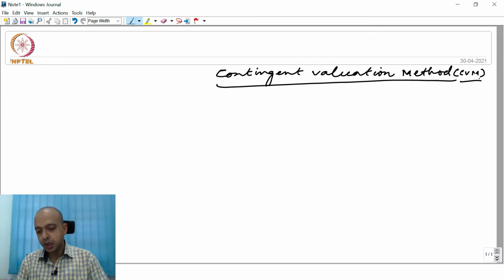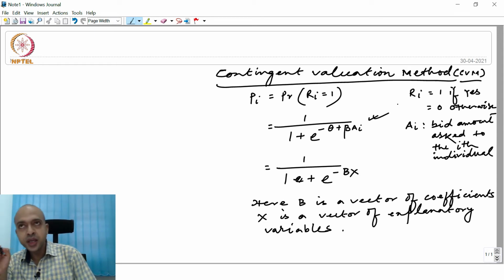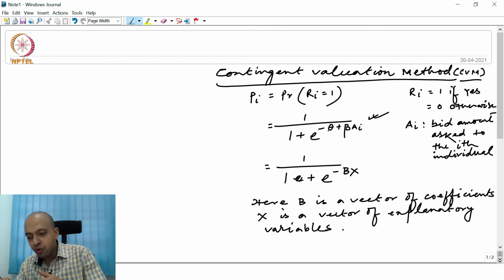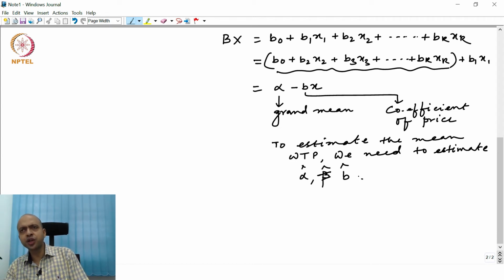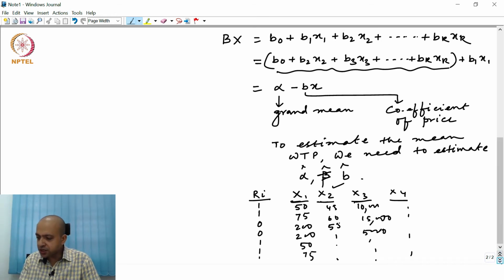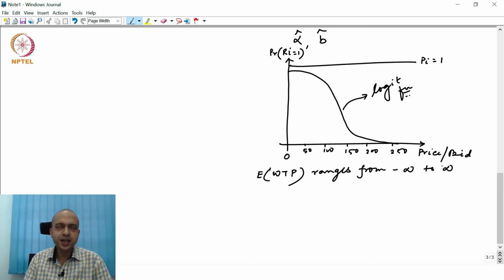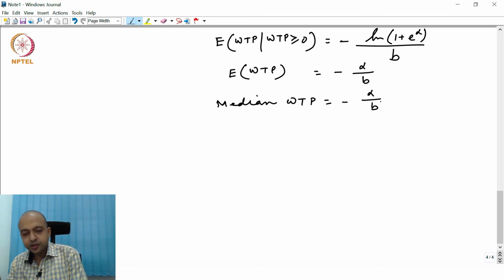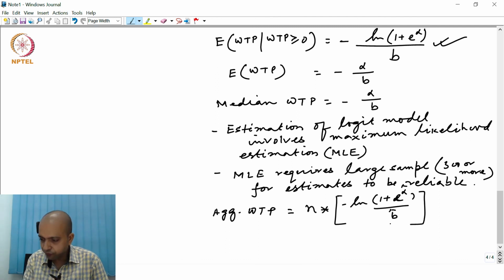#44 Economic Valuation of Environmental Goods & Services | Different Valuation Approaches | Part 4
This lecture delves into the empirical strategies involved in conducting contingent valuation studies. It discusses the steps involved in designing and implementing a dichotomous choice contingent valuation survey. The lecture explains how to incorporate socioeconomic and demographic factors into the analysis and emphasizes the importance of using a sufficiently large sample size for reliable estimations.